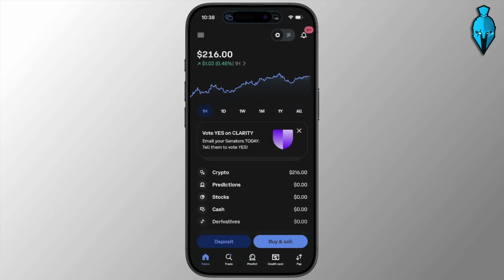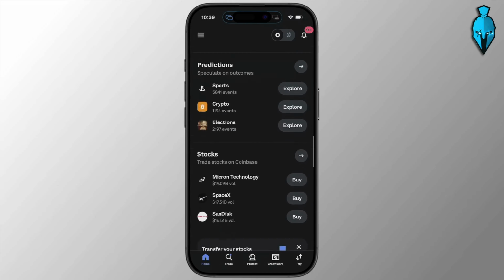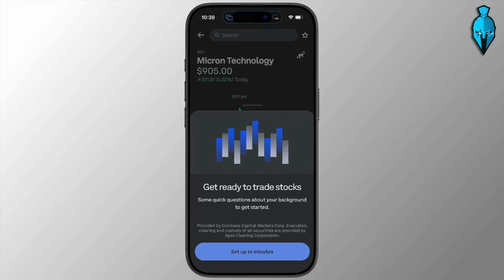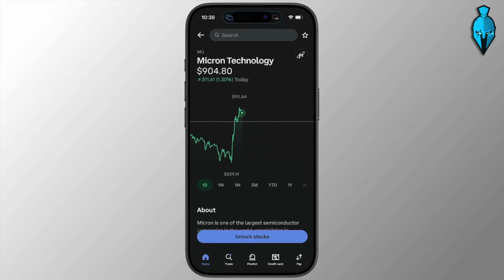How To Enable Stock Trading On Coinbase - Full Guide